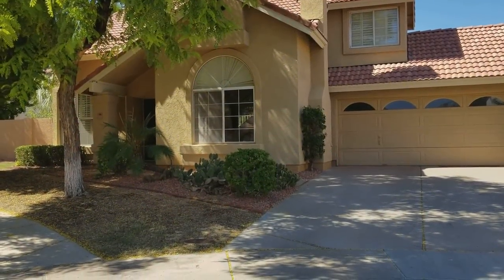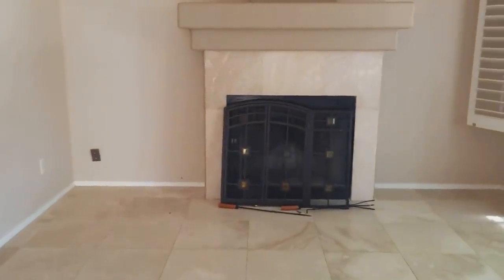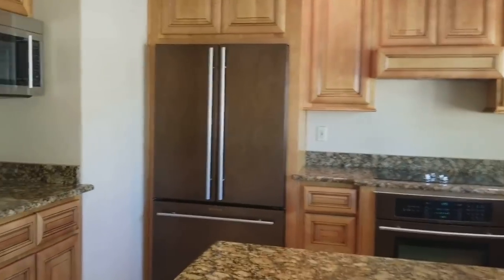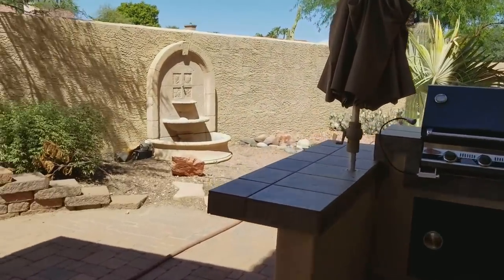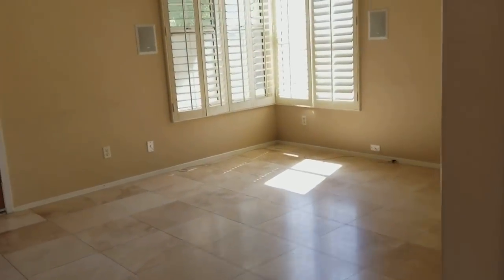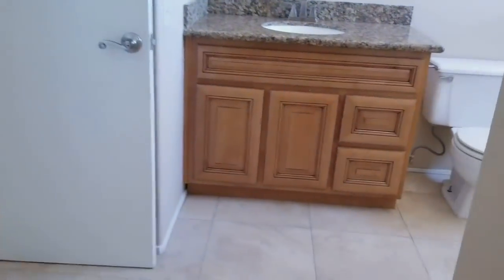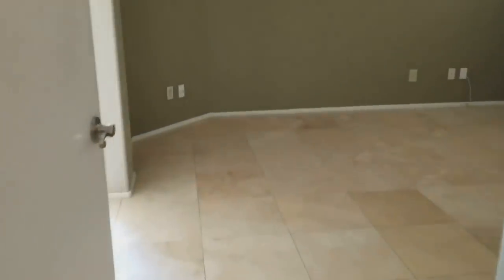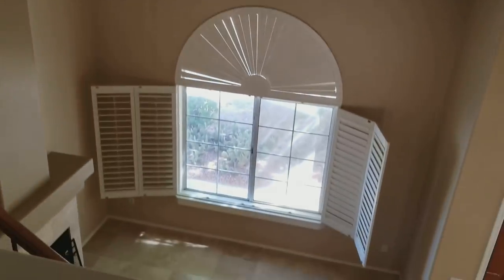Phoenix Homes for Rent 3BR/2.5BA by Property Management in Phoenix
today for information on PropertyManagementInPhoenix. To view our available listings, check out today! You can also call us or visit our office at

2929 E Camelback Rd #119, Phoenix, AZ 85016, USA

One of our houses for rent in Phoenix features 3 bedrooms, 2.5 bathrooms, a 2-car garage, a pool, and a spa. This fabulous home has been meticulously remodeled. It has gorgeous tile flooring, a beautiful wood-burning fireplace, and a vaulted ceiling. The kitchen has top-of-the-line appliances including a refrigerator, microwave, range, cooktop, and a dishwasher. You will also enjoy the beautiful granite countertops and the gorgeous wooden cabinetry. The master bedroom features a dual vanity, walk-in closet, and tiled shower. The secondary bedrooms have a jack-and-jill bathroom. The spacious backyard features the sparkling pool, spa, and a built-in BBQ. It is perfect for entertaining! This property is located next to a park and tennis courts.

Can you imagine yourself living in one of our lovely houses for rent in Phoenix? and give our professional Phoenix property managers a call today! Know someone who might want to rent our PhoenixHomesForRent, instead?

Experience professional Phoenix property management with us at Service Star Realty! or learn more about Phoenix property management

2929 E Camelback Rd #119, Phoenix, AZ 85016, USA